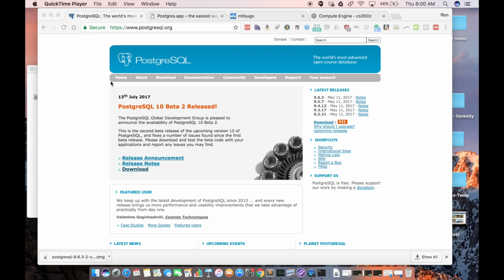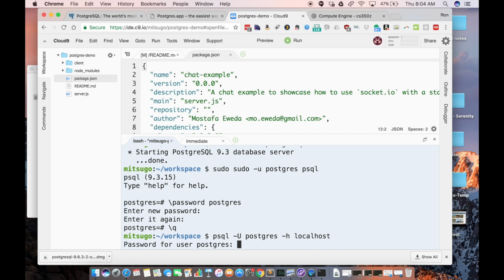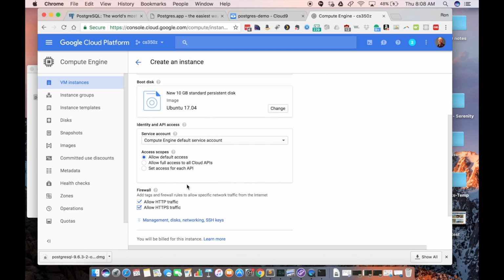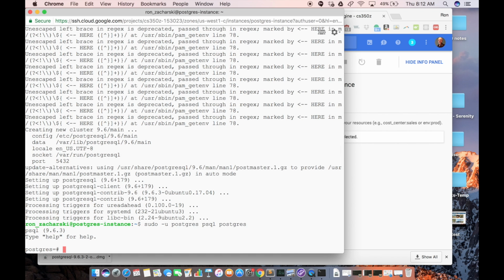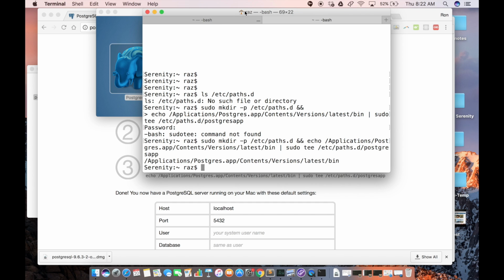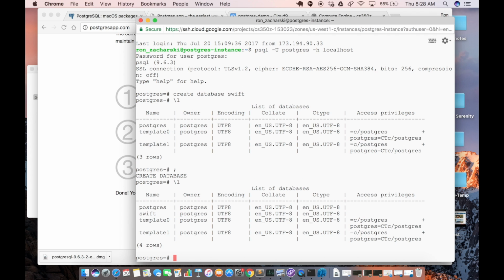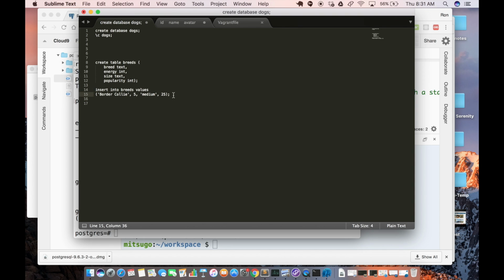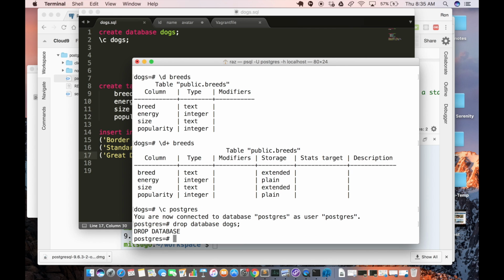Introduction to PostgreSQL